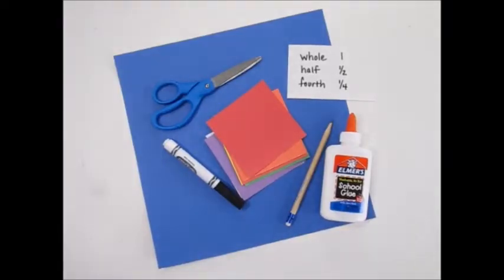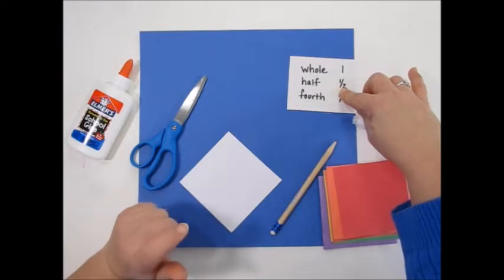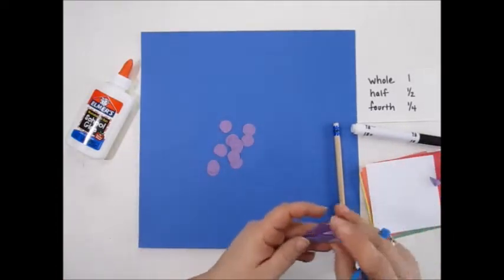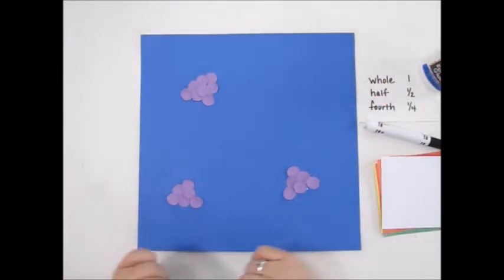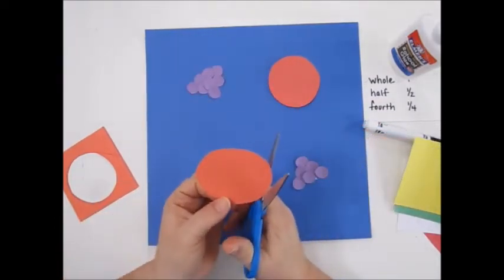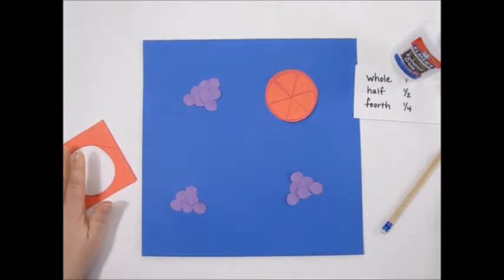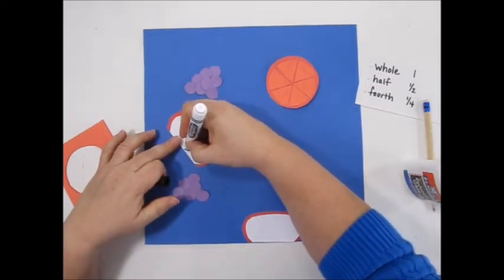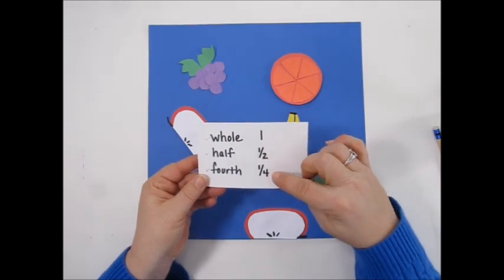3 Fruit Salad Collage - whole, half, quarter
Students will create a design of fruit pieces utilizing mathematical fractions whole, half and quarter. Using construction paper, scissors and glue, Students will make a collage.